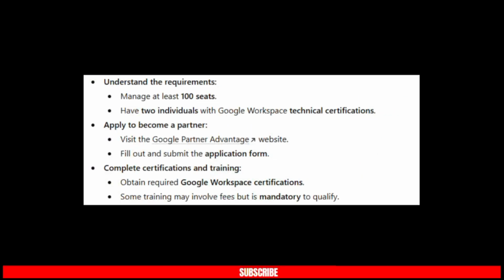How to Become a Google Workspace Reseller | Google Workspace Partner Program Step by Step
Discover how to become an authorized Google Workspace reseller and join the Google Cloud Partner Advantage Program. This step-by-step guide explains eligibility criteria, technical certifications, distributor partnerships, and client onboarding.

Need an expert to set up, configure, and manage Google Workspace deployments for your clients? Hire certified specialists on Fiverr:

What you need to become a certified Google Workspace partner:
• Understanding requirements: 100+ seats and 2 certified technical staff members
• Applying via the official Google Cloud Partner Advantage portal
• Completing mandatory technical certifications and sales assessments
• Offering recurring IT services like email migration, data backup, and user training

00:00 - How to Become a Google Workspace Reseller
00:05 - Partner Eligibility and 100-Seat Technical Requirements
00:15 - Applying Through Google Partner Advantage Portal
00:24 - Mandatory Certifications and Partner Training
00:35 - Working with Cloud Distributors (Sherweb, AppDirect)
00:46 - Building a Retained Client Base with Value-Added Services
00:54 - Wrap Up and Growth Strategy